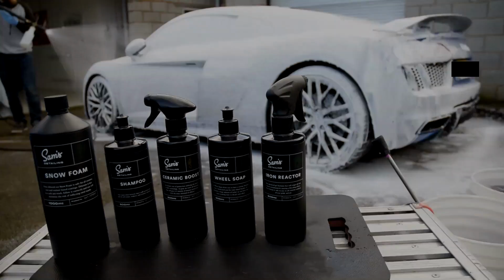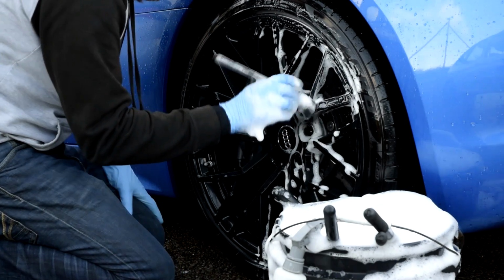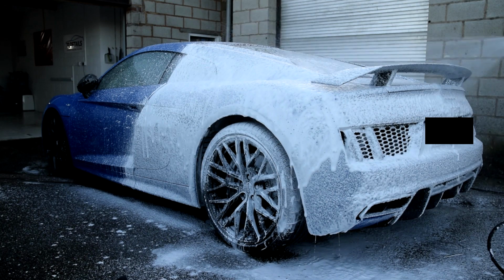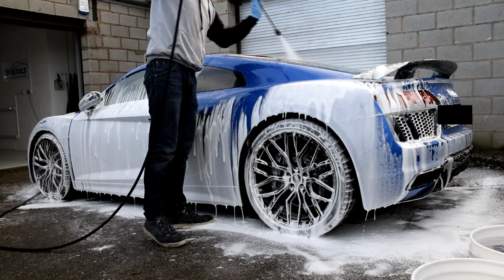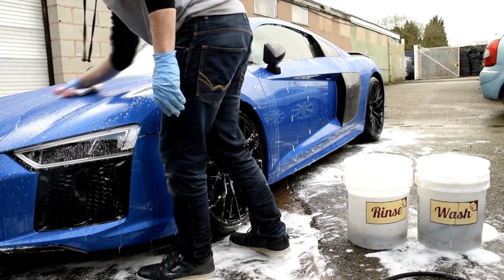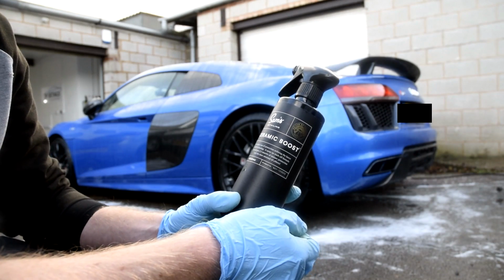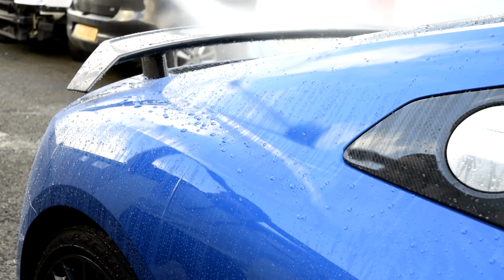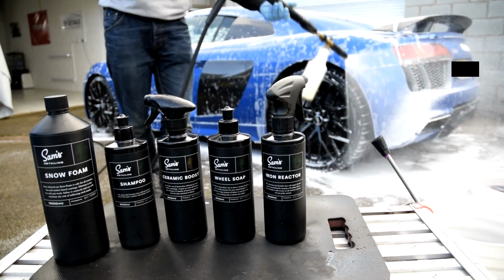Audi R8 V10+ (2019) Maintenance Wash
In today’s video I review the Maintenance Wash products from Sam’s Detailing featuring a fully ceramic coated 2018 Audi R8 V10+. To say that I am impressed with the Sam’s Detailing range would be a complete understatement.

250L Baffled Water Tank
Detail Guardz